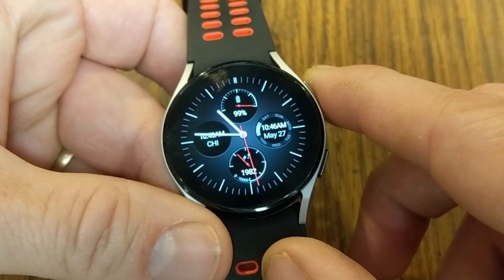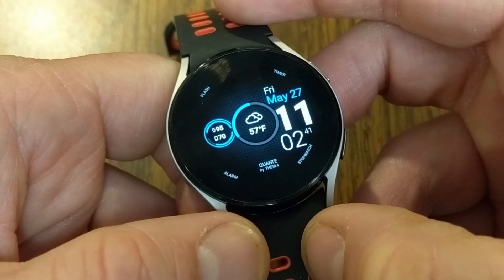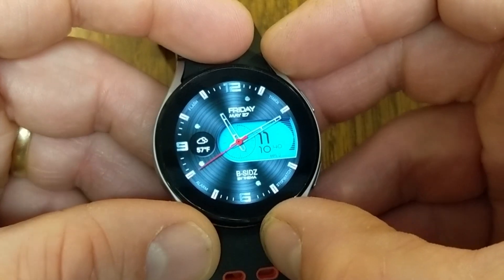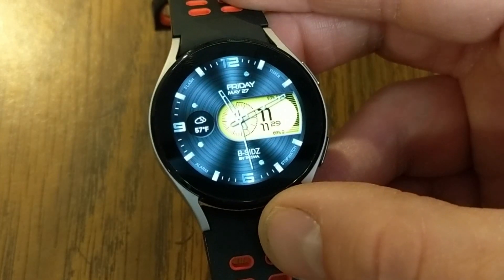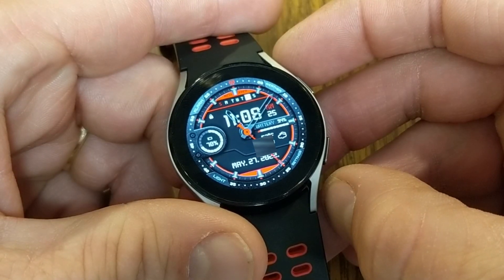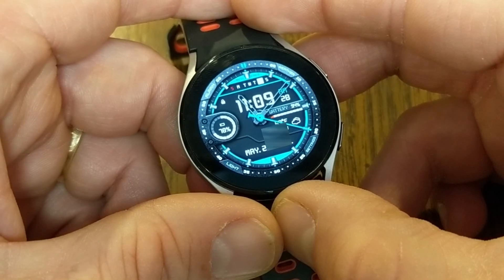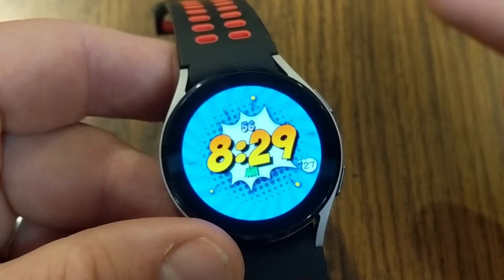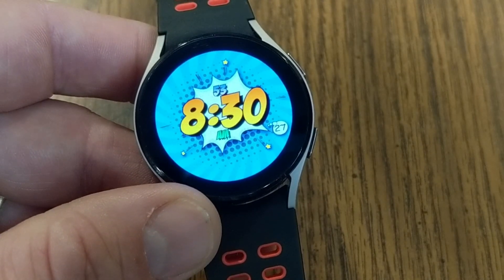Samsung Galaxy Watch 6 / 5 / 4 TOP 10 Best FREE Watch Faces (Best Wear OS Faces!) [Part 2]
I’m showing you my Top 10 Best FREE Samsung Galaxy Watch faces and how to find them on the Google Play store! These are my Top 10 picks for the best galaxy watch clock faces & Samsung Galaxy watch Classic watch faces.
Many of these clock faces are highly customizable watch faces letting you customize the colors, weather, 12 hour or 24 hour times, adding or removing seconds and more.
Although these watch faces are free, you can unlock additional features and settings for some by upgrading to the pay versions.

Let me know which Galaxy Watch 4 face was your favorite in the comments!

👇👇 PRODUCT LINKS 👇👇
SAMSUNG Galaxy Watch 4 Classic 42mm
SAMSUNG Galaxy Watch 4 Classic 46mm

THINGS COVERED IN THIS SAMSUNG GALAXY WATCH VIDEO:

► 0:01 GIVE THIS VIDEO A THUMBS UP FOR TIMESTAMPS AND FACE LINKS!
► 0:43 How To Install Galaxy Watch 4 Watch Faces
► 1:03 Quante Watch Face
► 1:57 Fury Watch Face
► 3:17 BE THE FIRST PERSON TO FIND TINKER!
► 3:48 Info Brick Watch Face - In The Galaxy Wearable App
► 5:02 B-Sidz Watch Face
► 6:07 Carbon Neon Watch Face
► 7:24 Wear Chronograph Watch Face
► 8:48 Legion Watch Face
► 10:36 Destroy Watch Face
► 12:25 G-Over Watch Face
► 13:42 Novus Watch Face
► 14:57 X-Force Watch Face
► 16:24 Comic Pow HD Watch Face